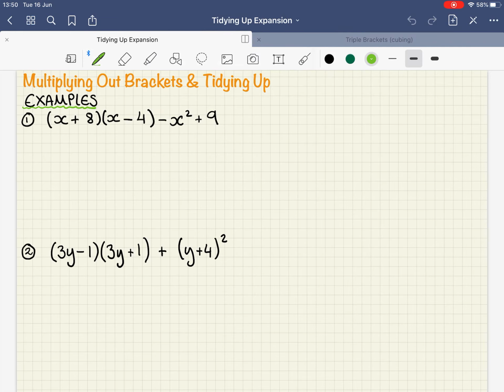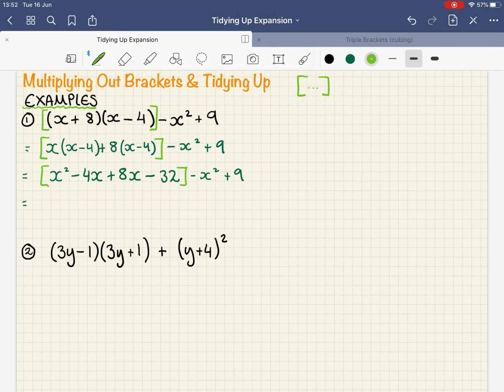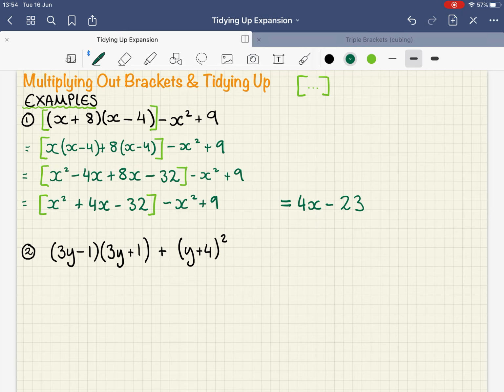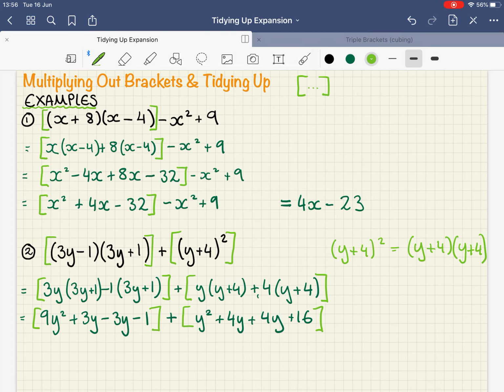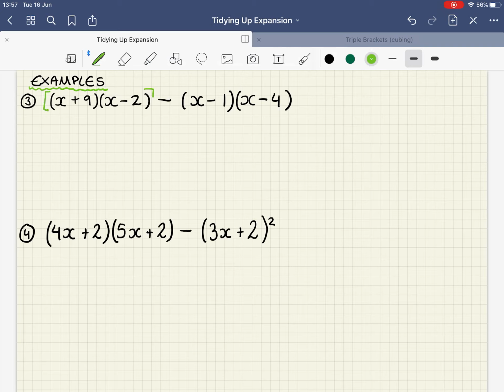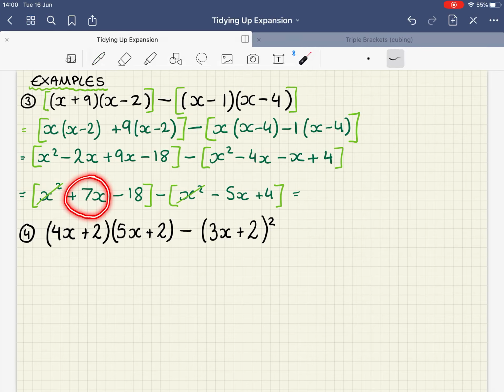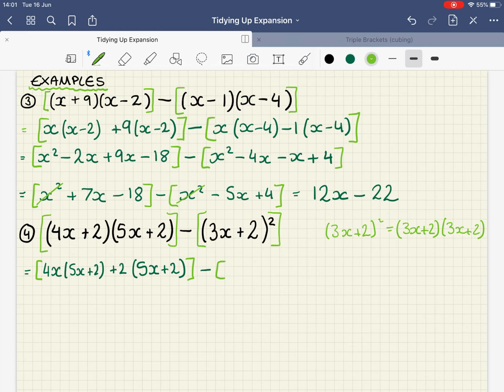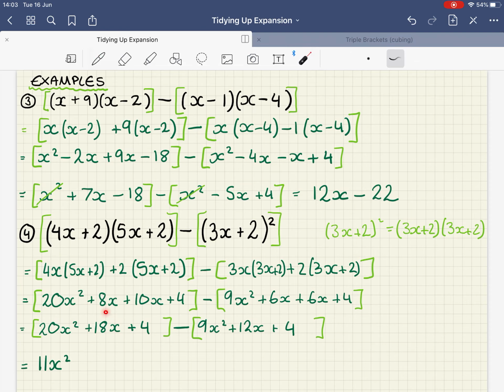03 Multiplying out and tidying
➕➖➗✖️ Video Tutorial on expanding double brackets and simplifying them with other terms/brackets.